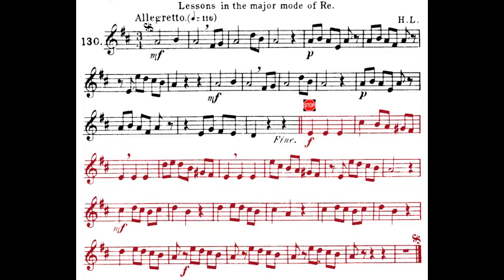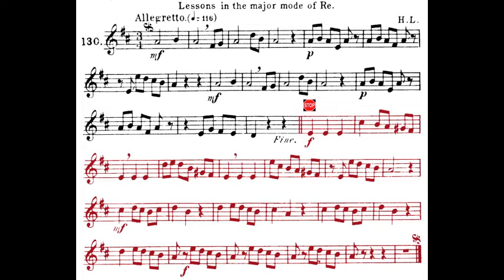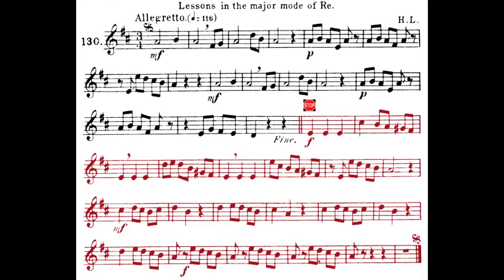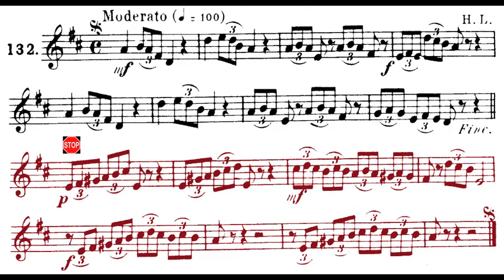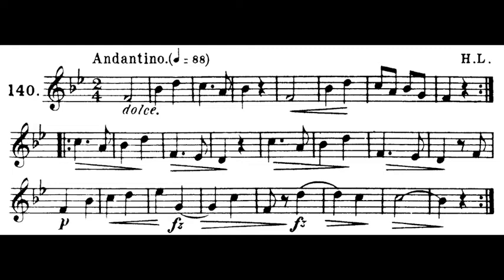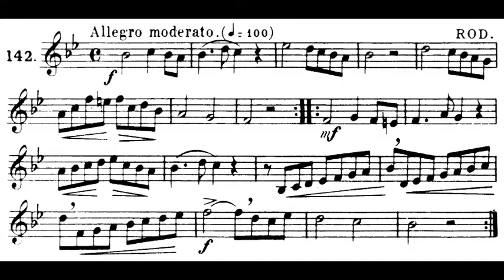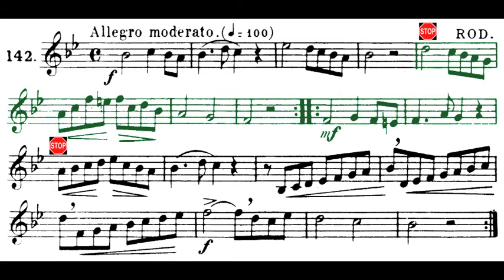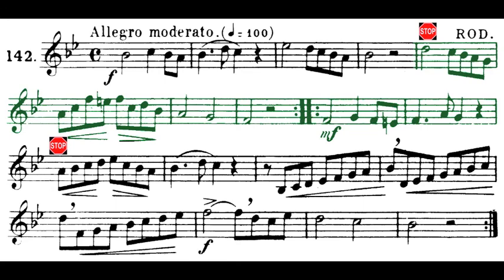Fixed-do Solfège 23: Examples in D and B-Flat Major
Goes through a few Dandelot syllable exercises in treble/bass and alto clefs. Discusses and goes through some examples in Danhauser's first book in D and B-flat major in treble clef.